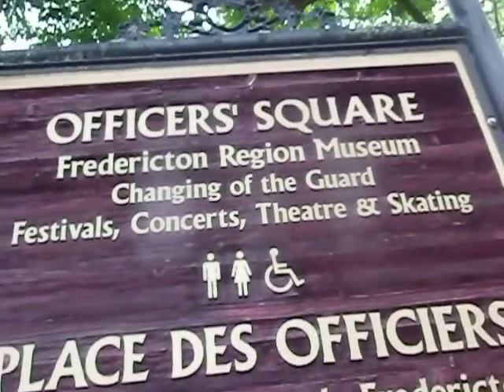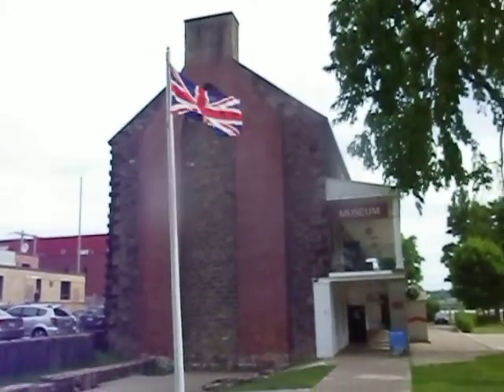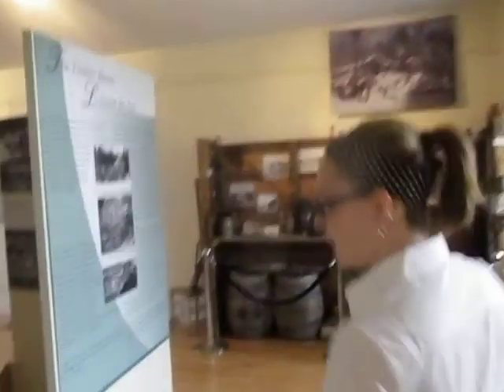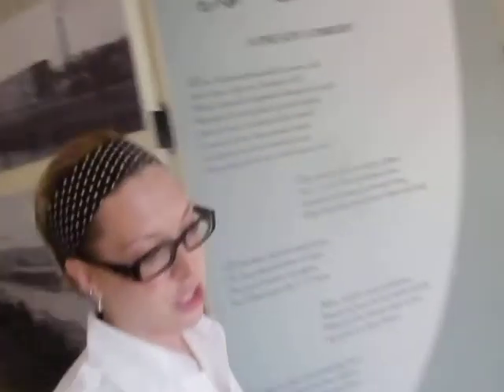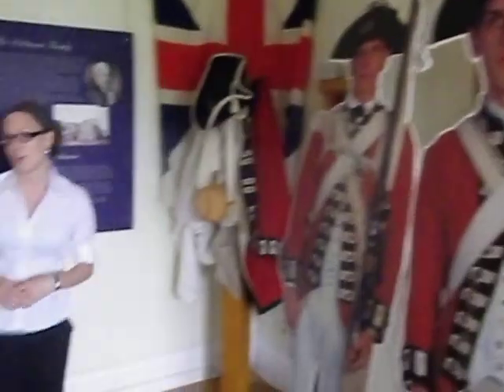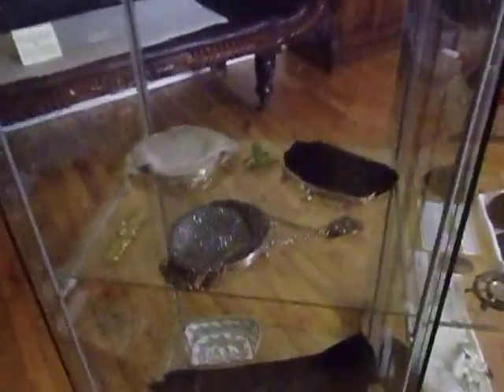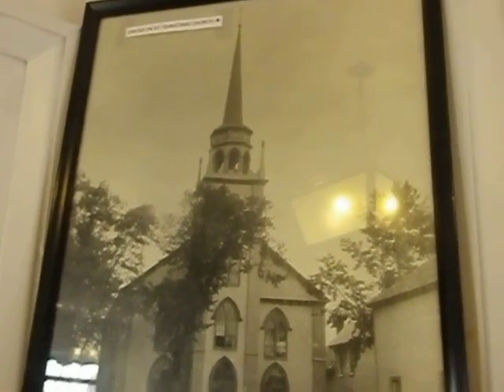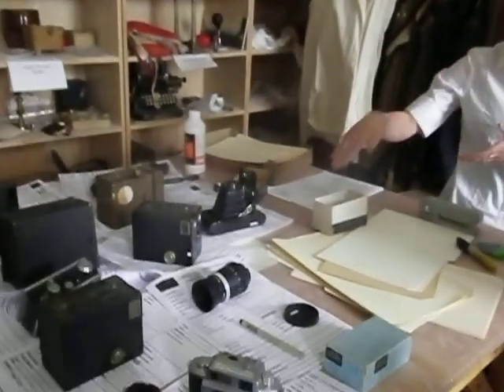York-Sunbury Historical Society Museum in Fredericton is given a tour to the Blogger